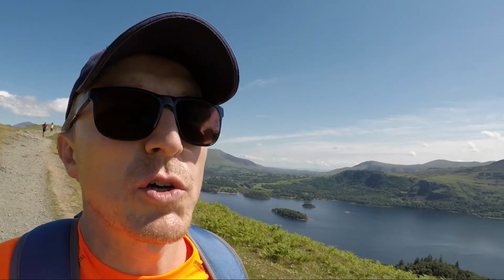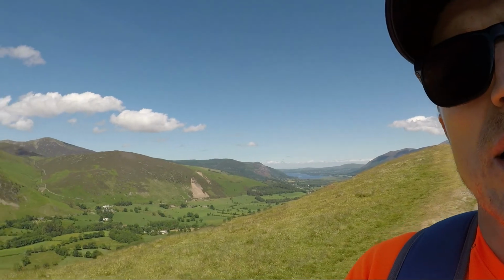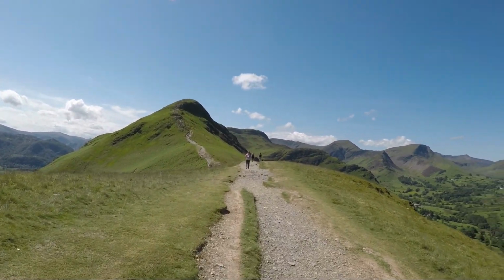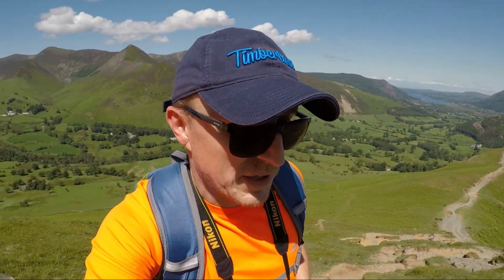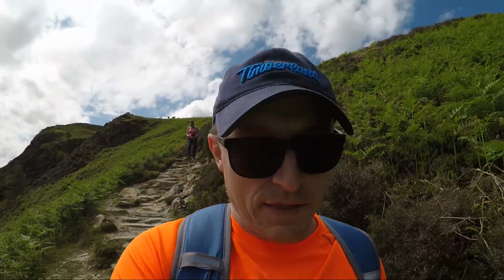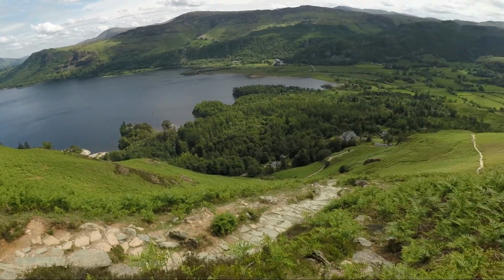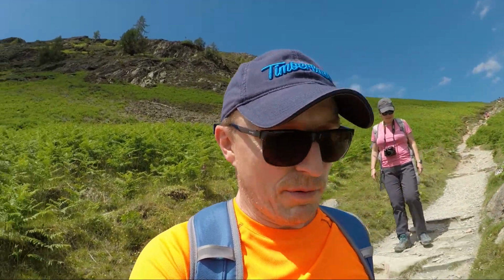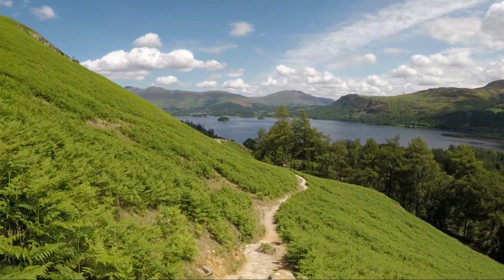Stunning Cat Bells Circular Walk from Hawse End in the Lake District National Park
Cat Bells Circular Walk from Hawse End

The Cat Bells walk option that we chose starts at Hawse End jetty which can be best reached by taking the Launch from Keswick.

Starting the adventure to Cat Bells from Keswick on a boat was such a treat. Not only do you eliminate any parking issues, you also get to experience the beauty of Derwentwater and its surrounding fells on this 10-minute trip to Hawse End.

Once you step off the boat at Hawse End, follow the line of the jetty directly ahead of you passing through a wooden kissing gate. This leads you into a wooded area and shortly to a country road.

Turn right and then immediately left following the dirt track signposted ‘Cat Bells’. This will shortly meet a road once more, where you will continue straight up the hill and over a cattle grid.

As the road swings sharply to the left, take the stone path leaving the road directly ahead of you. It is here that the Cat Bells walk route starts in earnest!

Climb to Skelgill Bank

Upon leaving the road, the trail zig-zags steeply up the northern ridge of the fell as you work your way towards the first main plateau of Skelgill Bank. Within minutes, Derwentwater comes into sight and remains a permanent fixture for the entirety of the hike.

Skelgill Bank is a perfect place to take a well-deserved rest and really begin to soak in the beauty that hits you from all directions.

Cat Bells Summit

Enjoy this nice flat section as you make your way along Skelgill Bank in preparation for one final steep ascent to the summit of Cat Bells. As you make this final climb, there are a few scrambling sections but certainly nothing too technical.

The summit of Cat Bells may sit at a modest 451 metres, but the views that you are afforded certainly make you think that you are standing on a much higher peak!

To the west sit the verdant pastures of the Newlands Valley, rising to a myriad of craggy fell peaks.

To the east lies Derwentwater with the peaks of Bleaberry Fell and High Seat just beyond.

To the south, the next fell peak in line is Maiden Moor that fills the skyline.

But it is to the north where the ultimate spectacle awaits. Lying just across Derwentwater to the northeast sits Keswick, nestled below the towering fells, dominated by the peaks of Skiddaw and the distinctive saddleback of Blencathra.

Cat Bells Walk - The Descent

Once you have filled your memory banks with the visual treats from the Cats Bells summit, continue to follow the trail in a southerly direction, now heading downhill.

Soon you will reach the col at Hause Gate, the meeting point of four paths. Here, you will take the obvious path that swings to the left and leads you in an easterly direction steeply down the fell side towards Derwentwater.

Return to Hawse End

Further down the trail, the path splits. Keep left, heading north towards a plantation of conifers. Here you join the main terrace path, signposted ‘Hawse End Jetty, 1.75 miles’. It is now a simple case of following the level trail along the fellside.

Although the views along this stretch of the Cat Bells walk are not as spectacular as those experienced from the mountain peak, they are still very enticing with pretty woodland clinging to the edge of the lake below you.

Eventually, you will arrive at the point where you commenced the climb earlier. Now, just retrace your steps back to Hawse End jetty for your boat trip back to Keswick.

Cat Bells Walk - Our Thoughts

This is a thoroughly enjoyable circular walk, boasting a variety of spectacular views. Being located just a stone’s throw from the bustling tourist town of Keswick, it is of little surprise that this hike is in high demand!

Getting to the start point by way of the Keswick launch not only added that little something extra to the occasion but also took away the unwanted additional stress of trying to find a parking space at Cat Bells.

We have labelled it a ‘moderately’ difficult walk but this is mainly due to the two steep climbs to Skelgill Bank and the summit itself. Truth be told, I don’t think you are going to find too many fell walks in the Lake District much easier than Cat Bells.

In fact, the great Alfred Wainwright acknowledges the popularity of Cat Bells among fellwalkers of all abilities by saying:

"It is one of the great favourites, a family fell where grandmothers and infants can climb the heights together, a place beloved. Its popularity is well deserved: its shapely topknott attracts the eye offering a steep but obviously simple scramble."